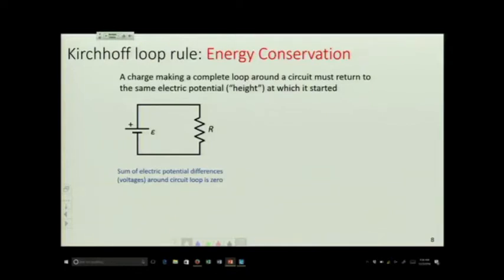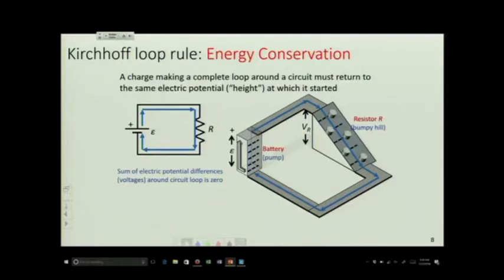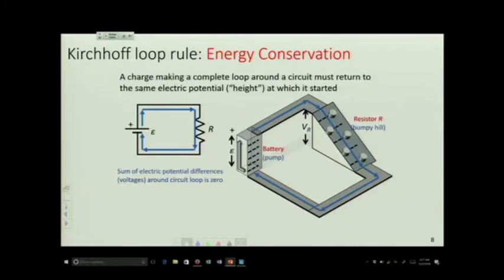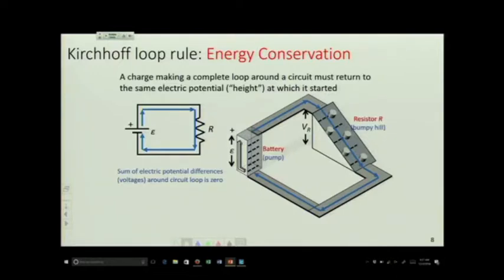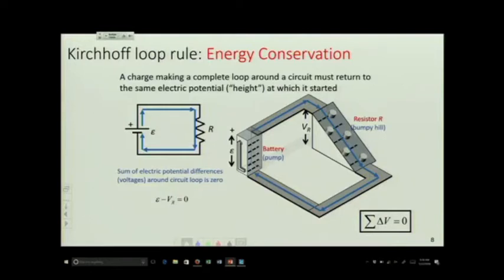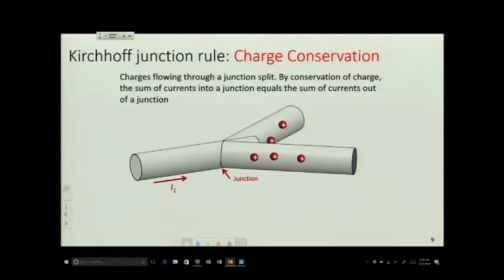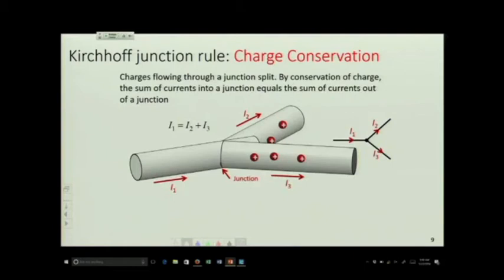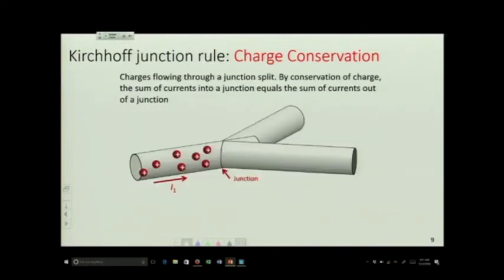Kirchhoff's Loop Rule & Junction Rule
Explanation of Kirchhoff's two rules: loop rule and junction rule. Kirchhoff's loop rule is a statement of energy conservation, and the junction rule comes from charge conservation.